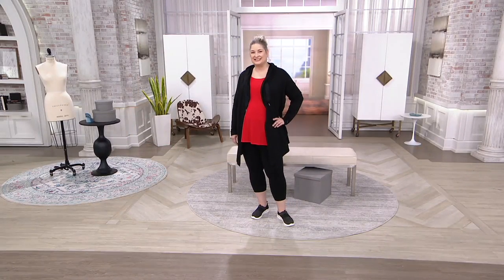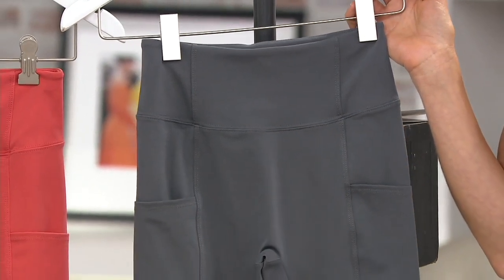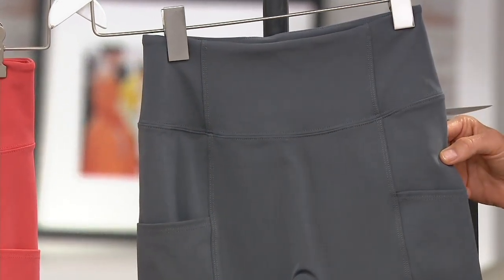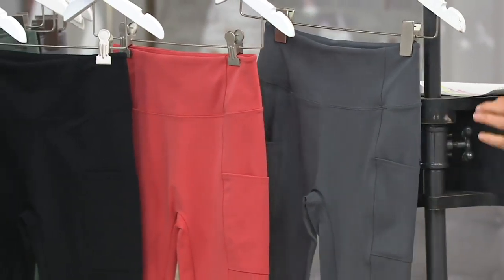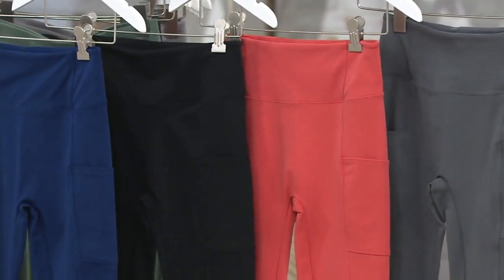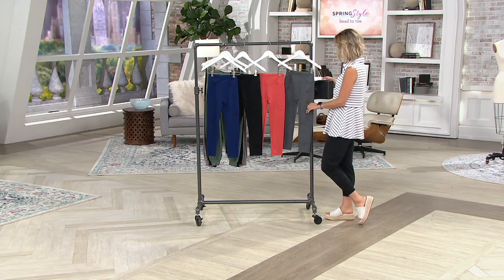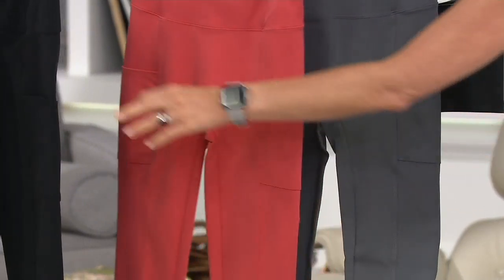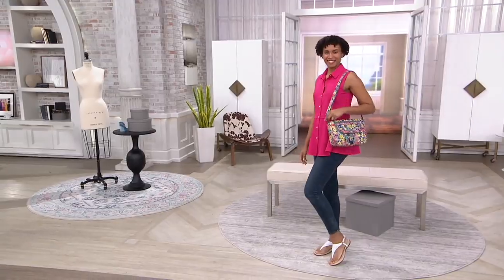zuda Z-Stretch Momentum Crop Leggings on QVC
zuda Z-Stretch Momentum Crop Leggings